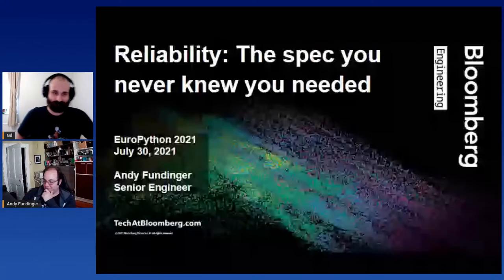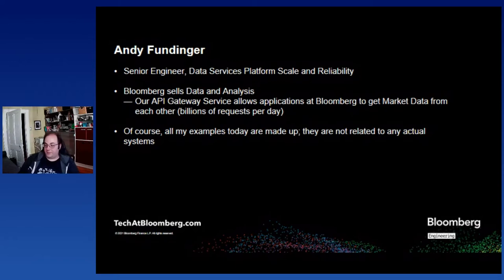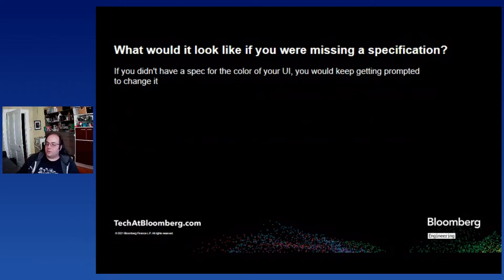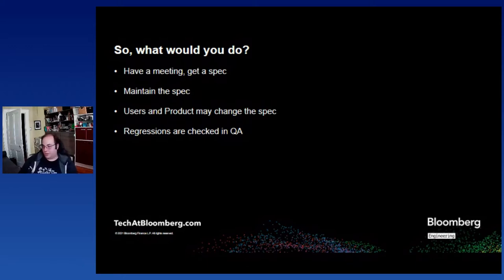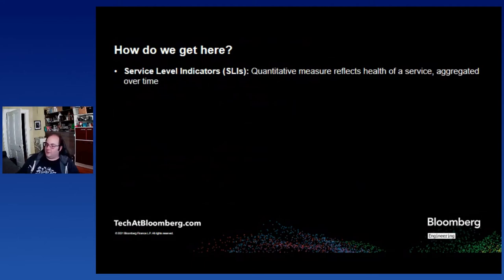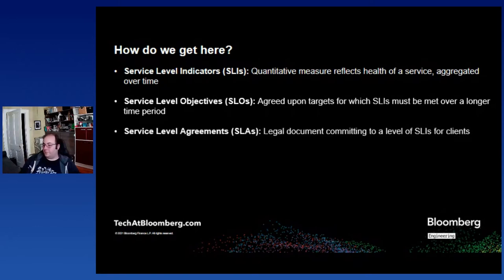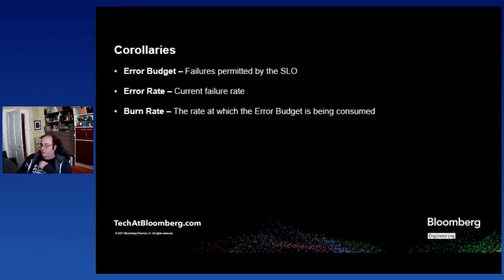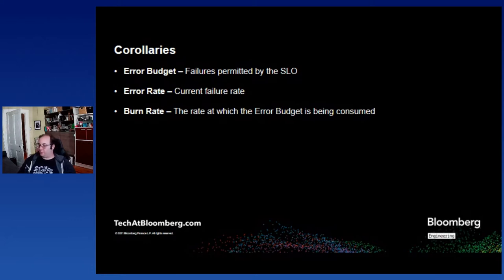Andy Fundinger - The spec you never knew you needed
The spec you never knew you needed
[EuroPython 2021 - Talk - 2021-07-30 - Brian]
[Online]

By Andy Fundinger

Many of the systems we build fail to account for performance, error rates, data correctness, or other customer reliability needs. This talk discusses the basics of service level objectives by comparing them to ordinary functional specifications. It also serves as an introduction to System Reliability Engineering (SRE).